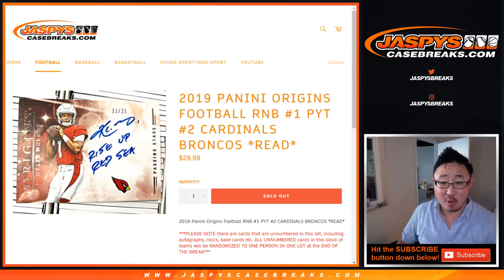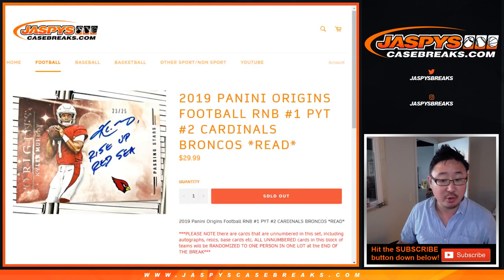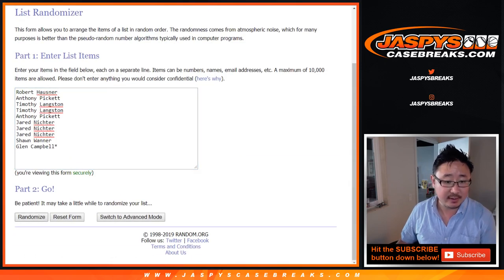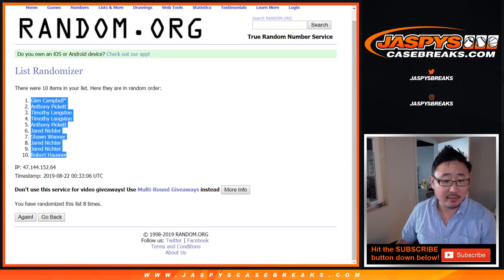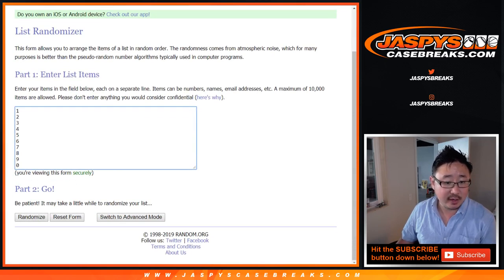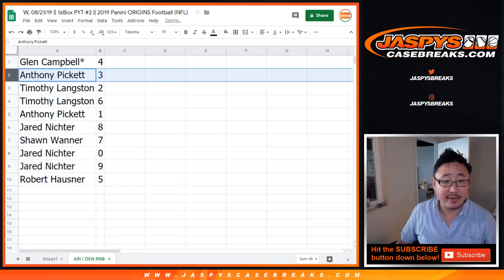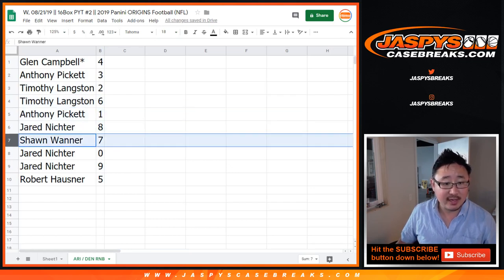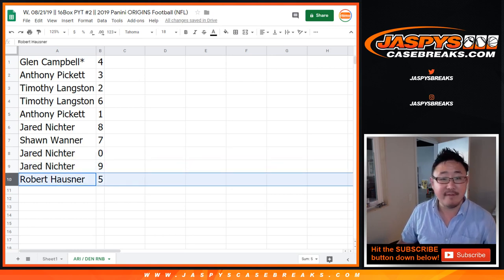ARI / DEN RNB || W, 08/21/19 || 16Box PYT #2 || 2019 Panini ORIGINS Football (NFL)